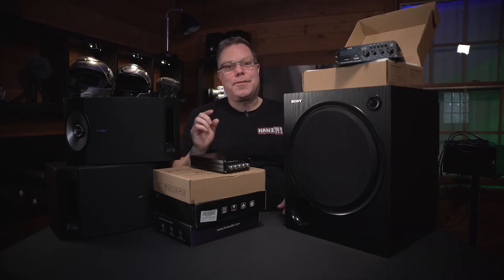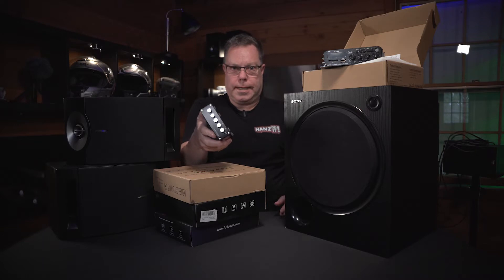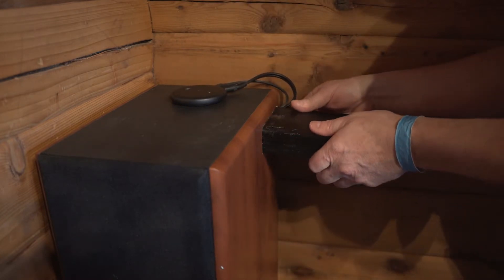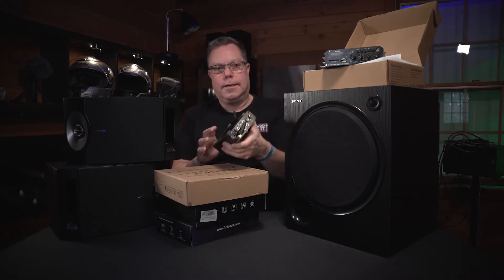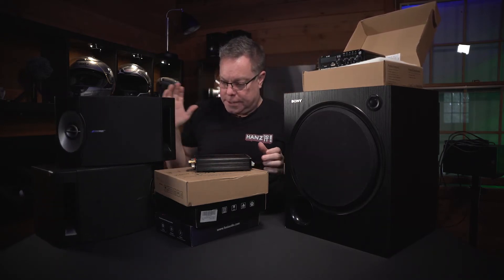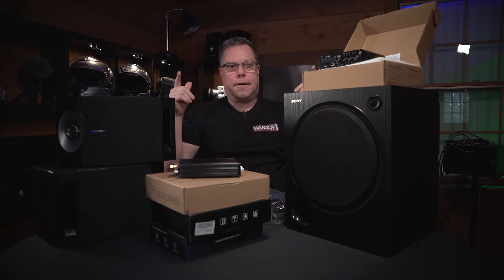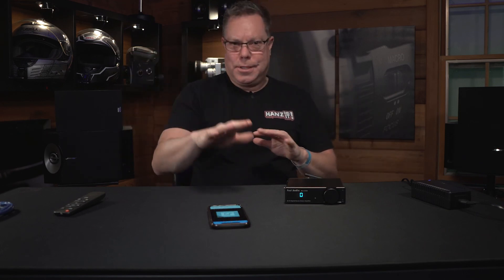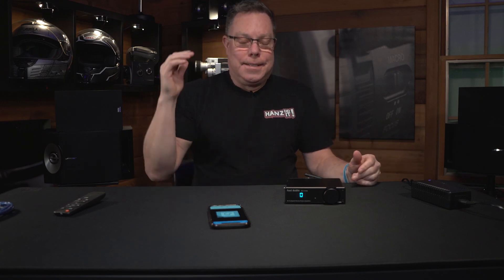Fosi Audio DA 2120A Mini Amp with Sub out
In this video we unboxed the Fosi Audio DA 2110A mini Amp and so how to set it up with a subwoofer. "I talk to little bit about non-powered and powered subwoofers and speakers. Also where you can find good deals on good speakers. This is one of a series of seven videos I will do on this type of amp and review each one.

Mini Amps with 5.0 Subwoofer (powered and non powered).
Fosi Audio DA2120A
Fosi Audio BT30A
Douk Audio Mi Pro
Fosi BT30D
S-299 mini Amp

Production gear
Cameras
Sony a7III
Canon R5
GoPro Hero8
iPhone 11 Pro
Hero 8 Vlog Kit
Lens in studio Sony 20mm 1.8
Mics:
Rode Videomic Go
Sony wireless lav
Lights:
Neewer Bi-color 660 LED I have total of 6 lights